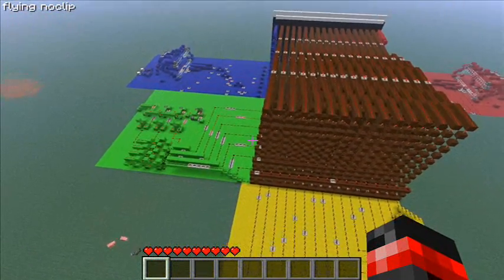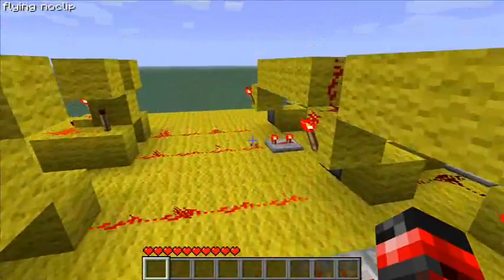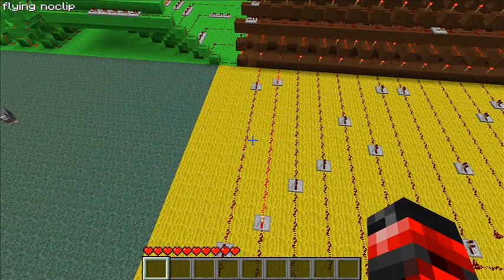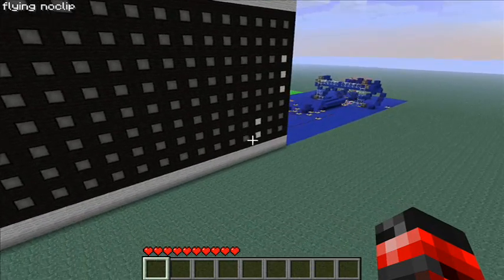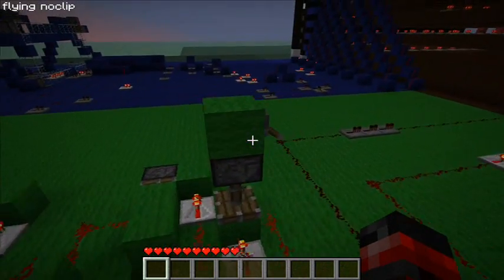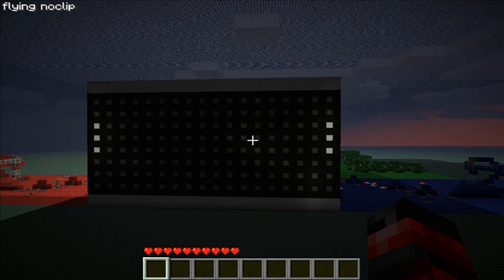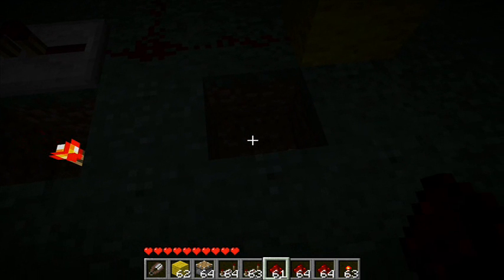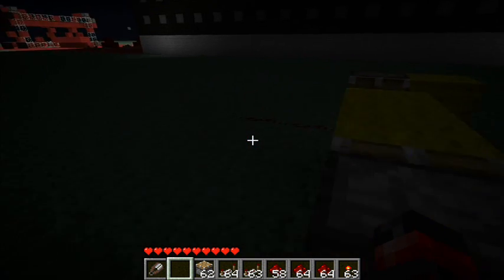Making Minecraft Pong 3 - The Ball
Title is not dirty. Shut up. Anyways, in this video I showcase the ball movement which is made out of 2 synchronous counters using an amazing T Flip Flop design I found here (credits to Entity where they are due):